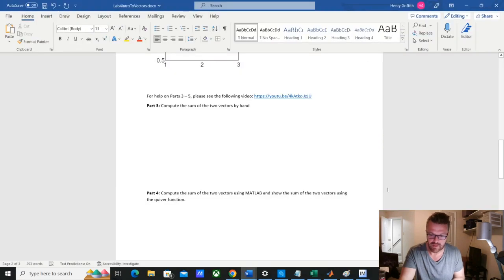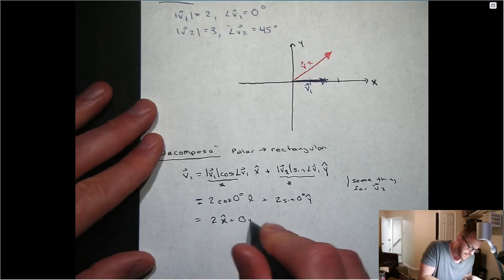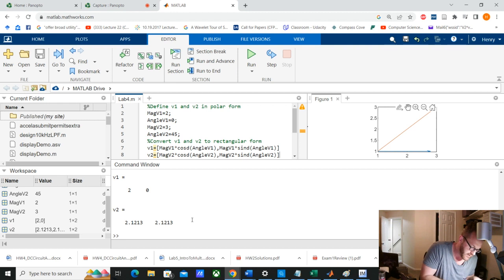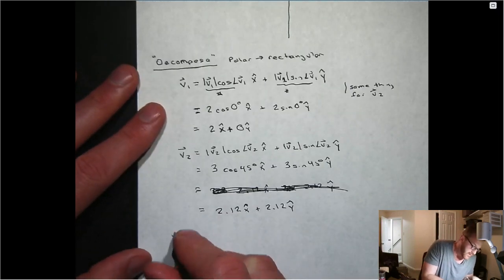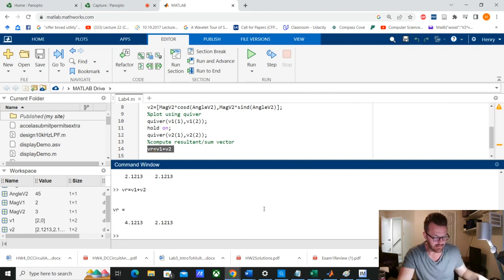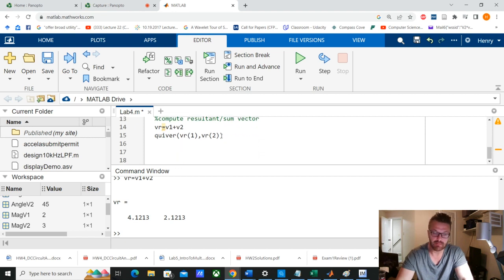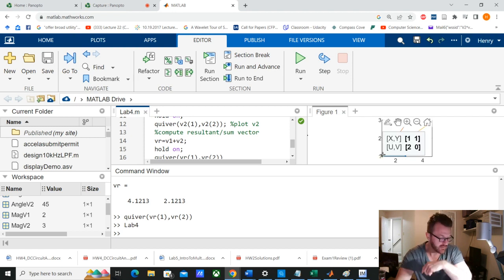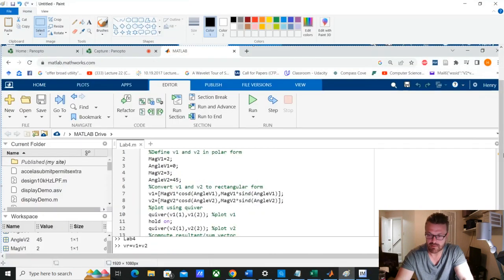ENGR 1201 Intro to Vectors Lab Parts 3 and 4